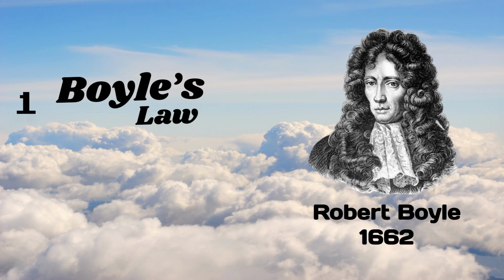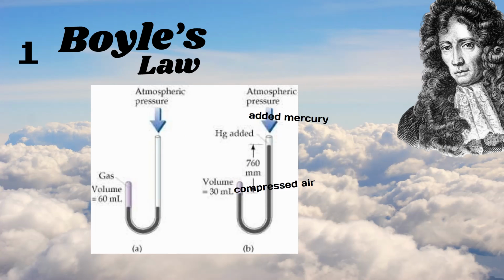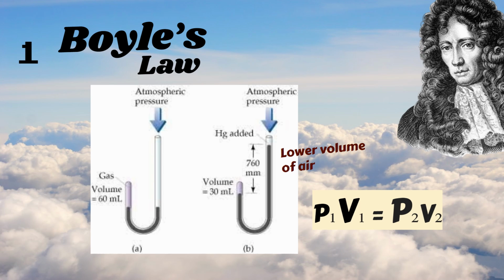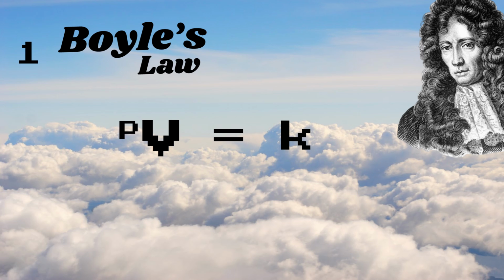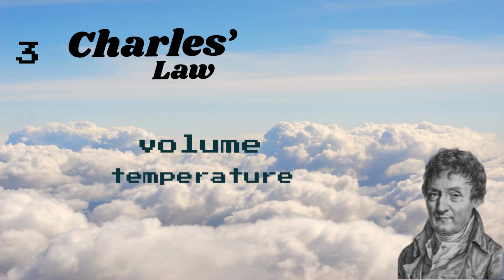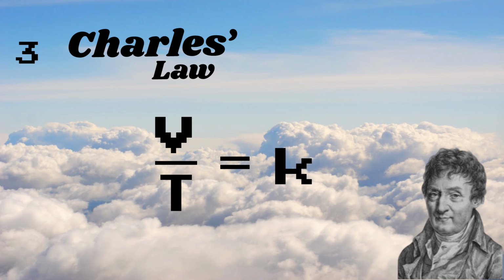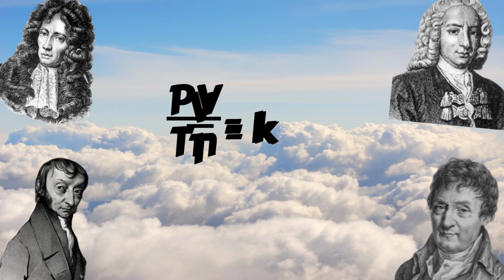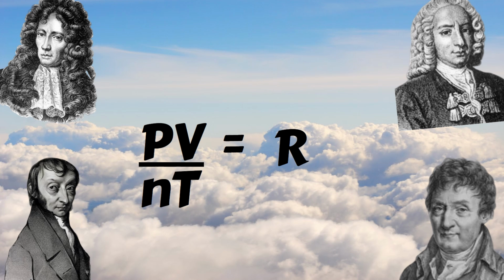GAS LAWS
Creative output for Chemistry 2.

Muon 2022